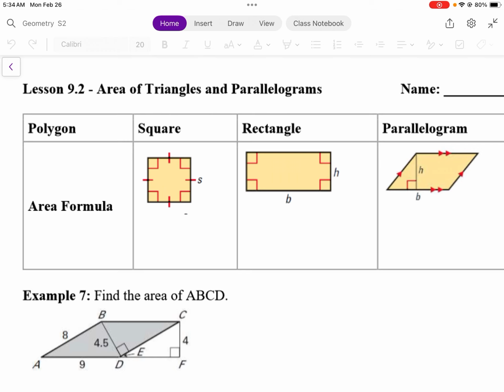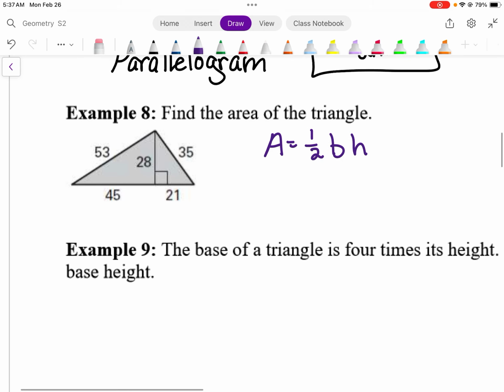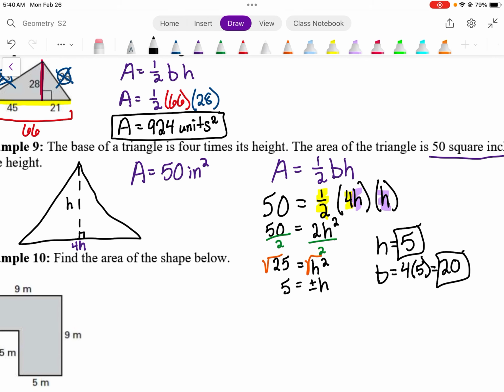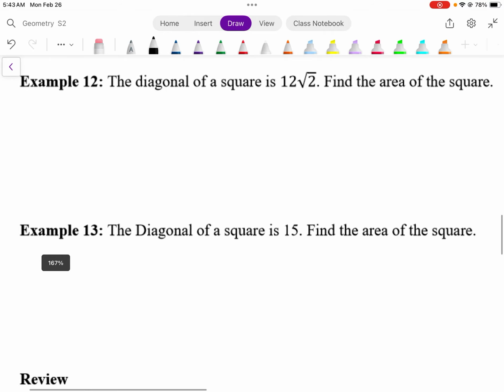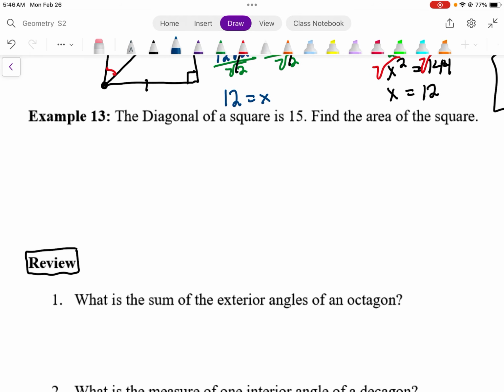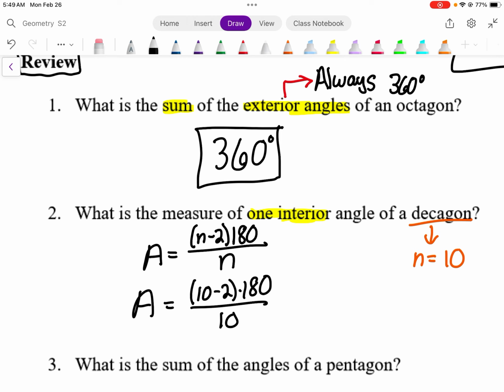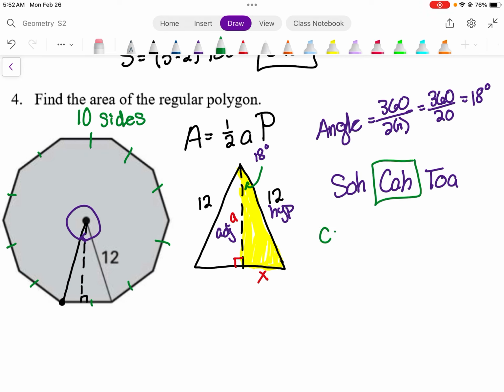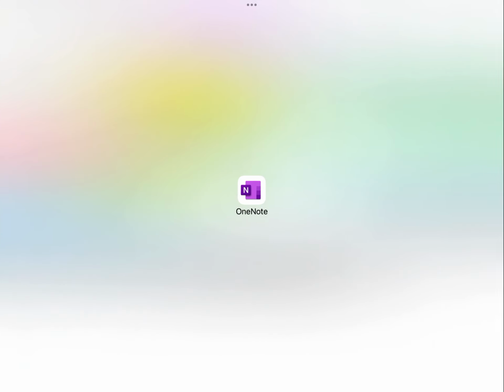9.2 - Area of Triangles and Parallelograms